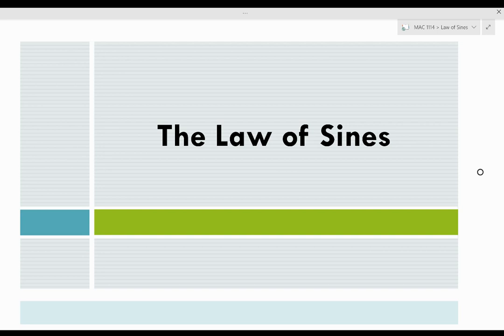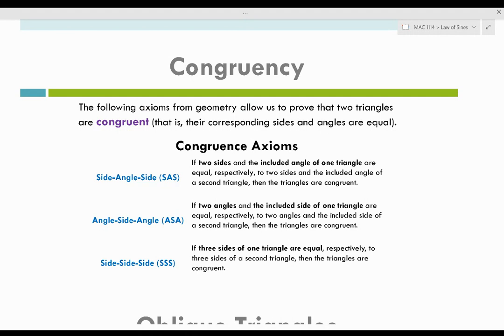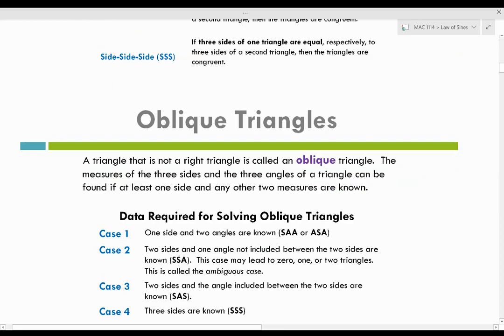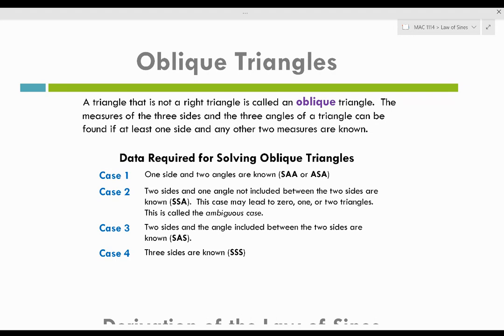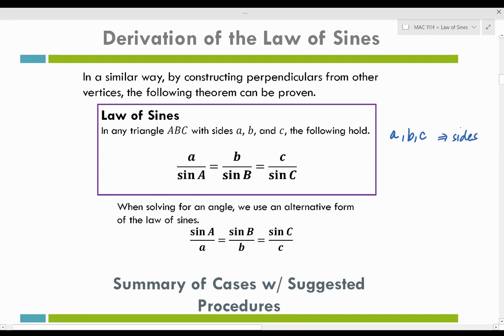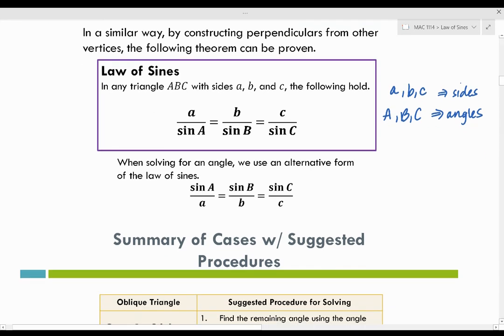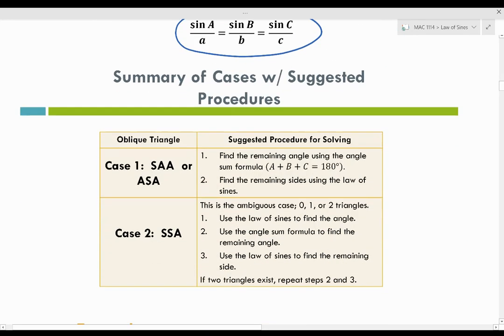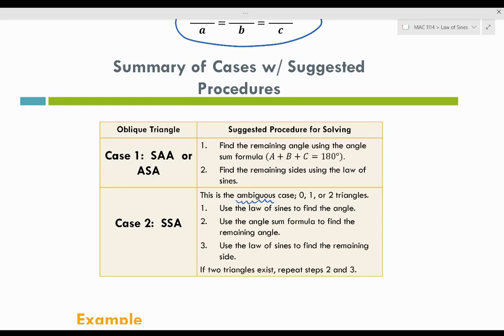Law of Sines (Pt.1)